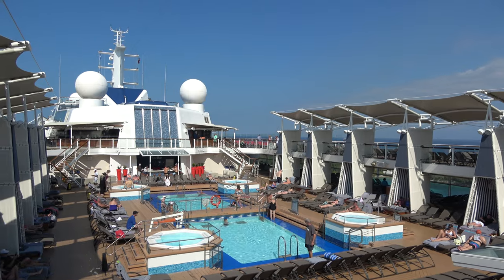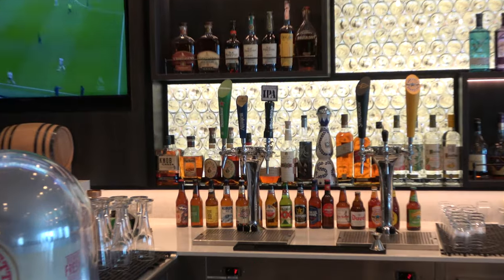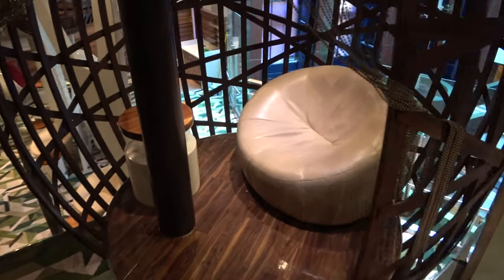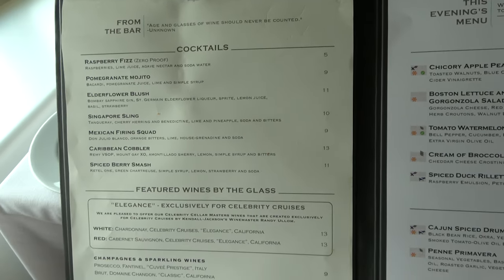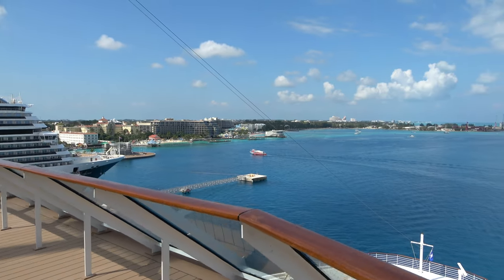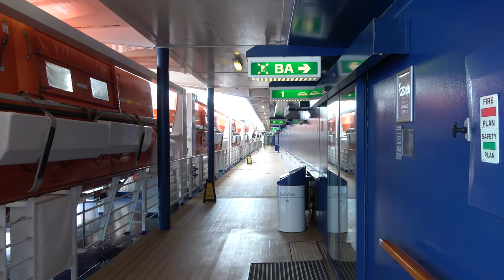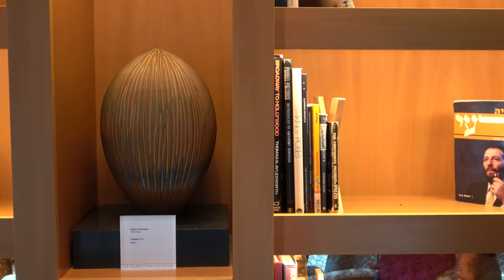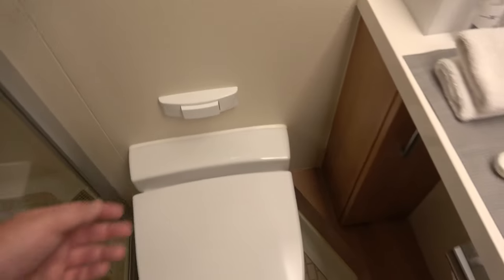Celebrity Silhouette Tour & Review with The Legend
Join molly & the legend as they show you around the celebrity silhouette cruise ship.  This video shows of everything this celebrity cruise line ship has to offer including: food & drinks (main dining room, oceanview cafe buffet, cafe al bacio) bars (martini bar, world class bar, craft social), lounges & drinks, pools, the lawn club, theater, atrium, spa, interior stateroom cabin, casino, shopping, library and more.

The Legend @inthelooplegend
Hyde @onlinehyde
Ranger @parkblotter

Untapped: DrewTheIntern